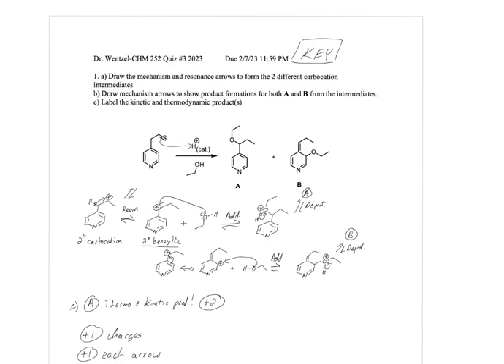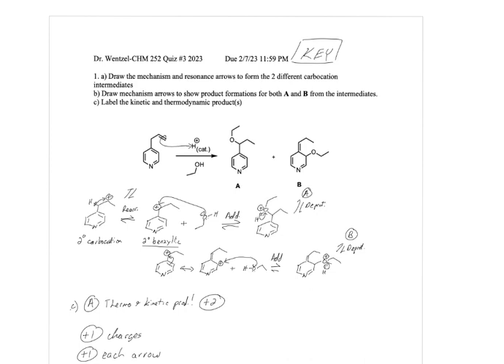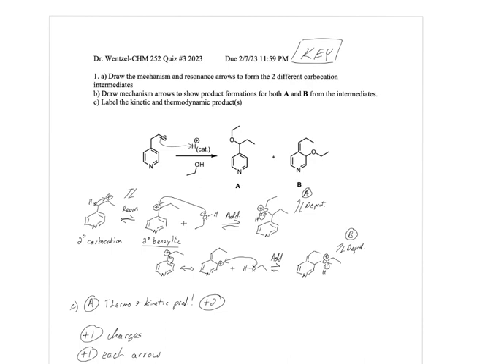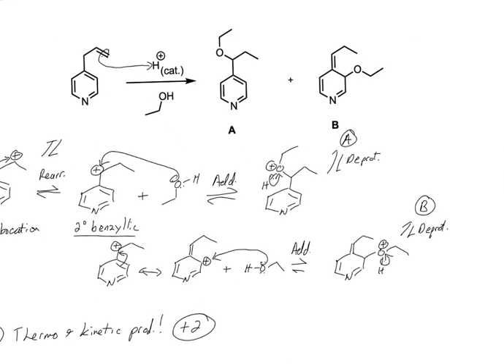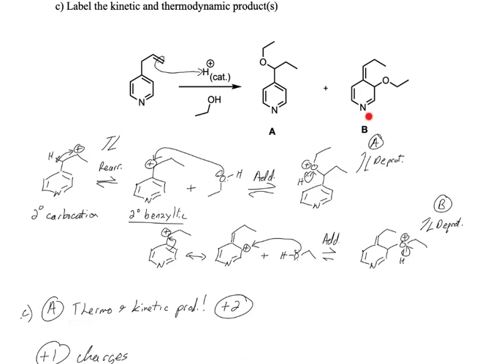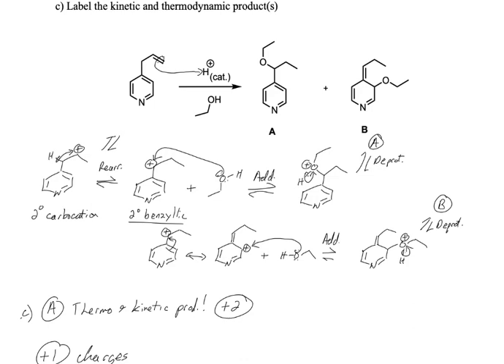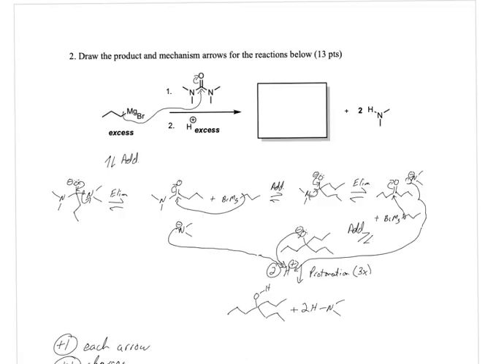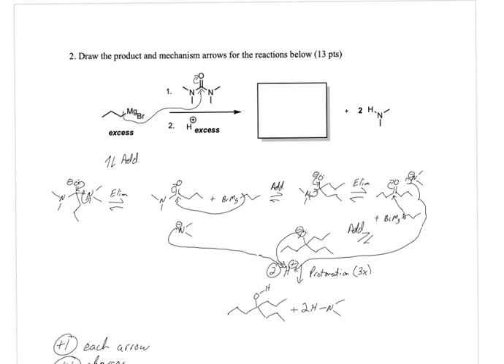CHM 252 KEY Quiz 3 Spring 2023